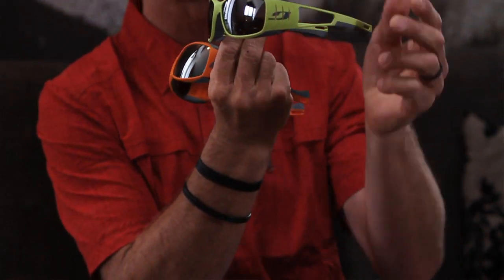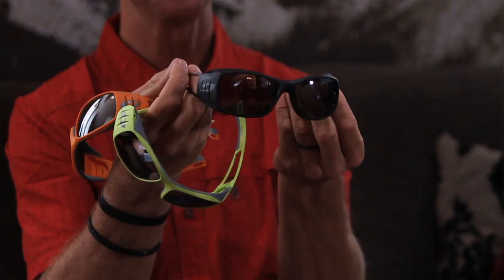Through their eyes... Tensing by Glen Plake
A WHOLE NEW LOOK IN THE MOUNTAINS
The Tensing provides novice mountaineers the choice they need when looking for protective eyewear. The ultra-wrap profile design guarantees maximum protection against high altitude, as well as superior ventilation. The dual injected frame strategically combines a strong outer material with a highly flexible inner design for comfort against the face.